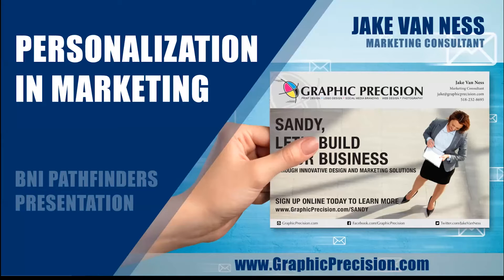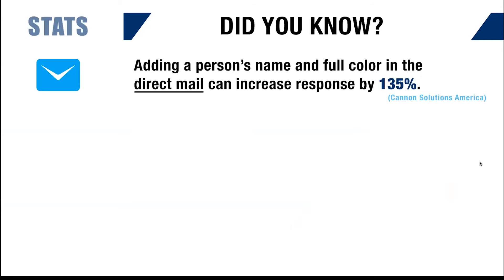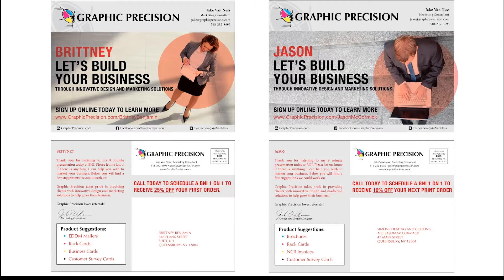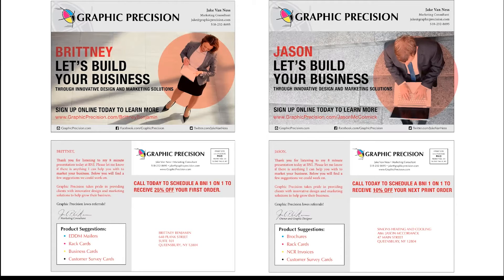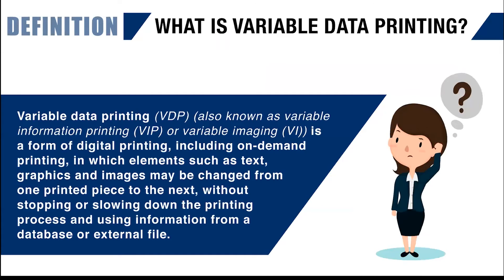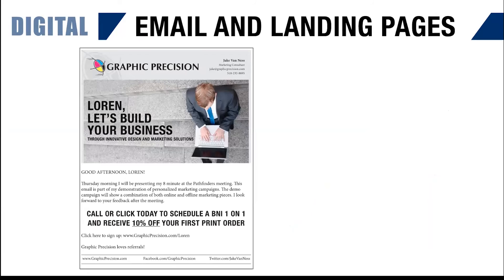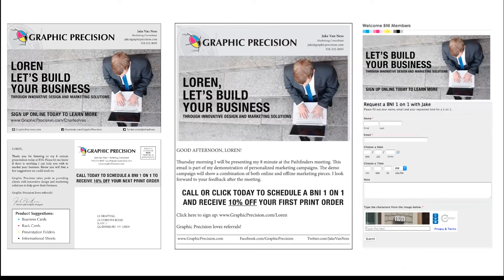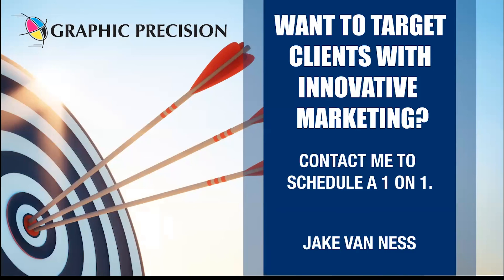Personalization in Marketing - Print and Digital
Personalization is a great way to really drill down and target your potential clients. You can use personalization with both print and digital marketing pieces. In this video you will learn what personalization is in marketing, how it can be super effective and what a personalized marketing piece in both print and digital can be tightly integrated.